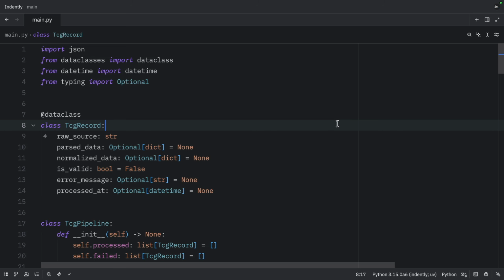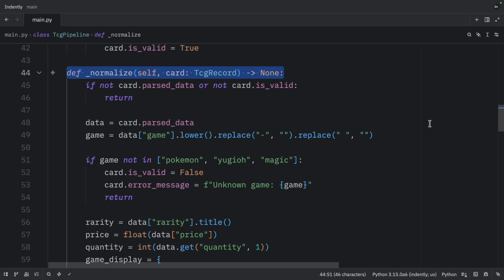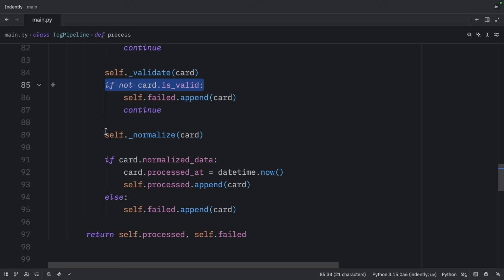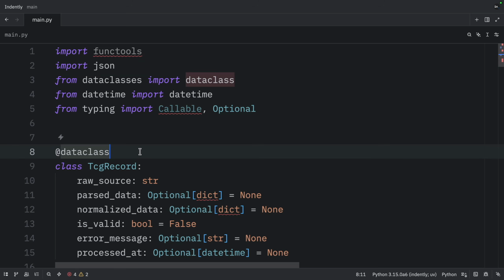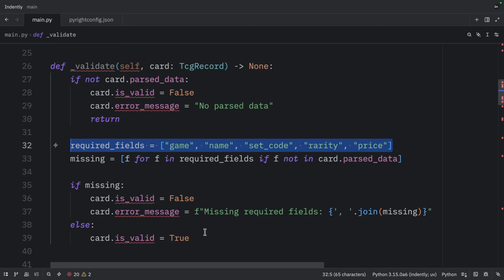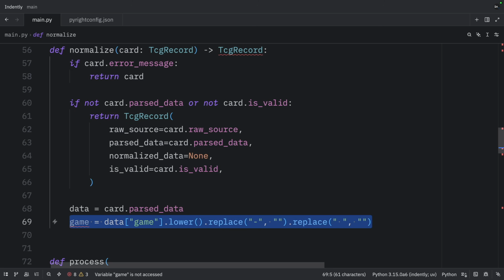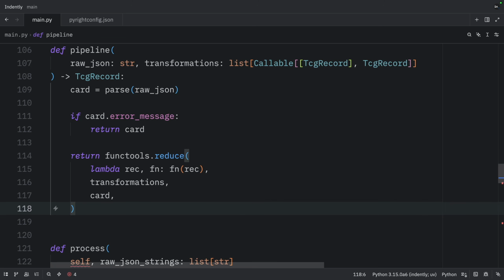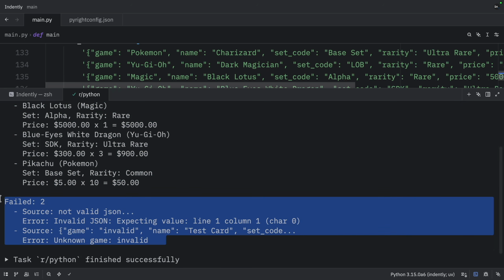Functional Programming in Python is Awesome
In today's video we're going to learn about functional programming in Python by building a little project, and then refactoring it to a more pure approach!